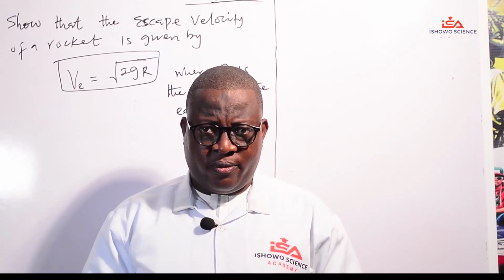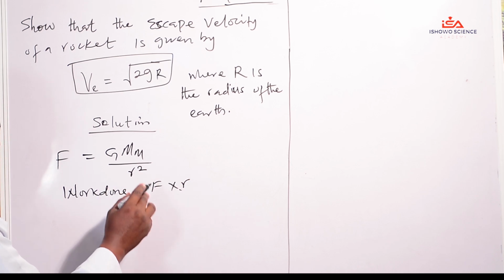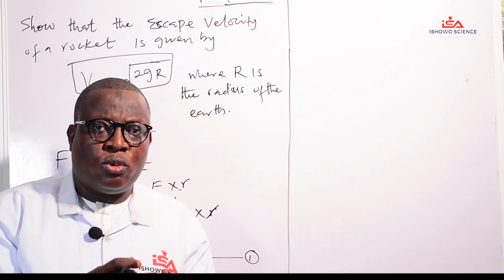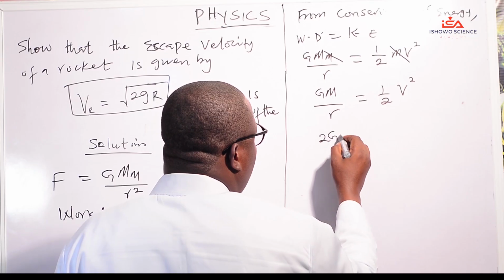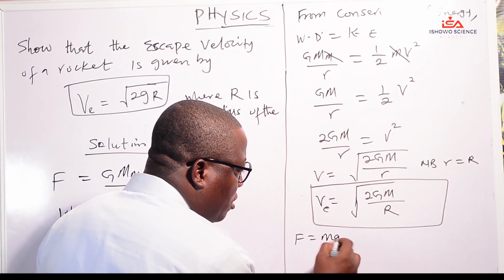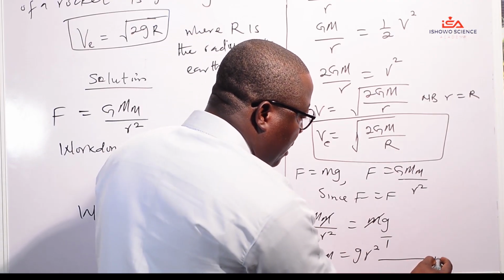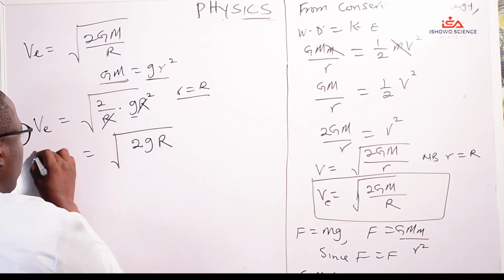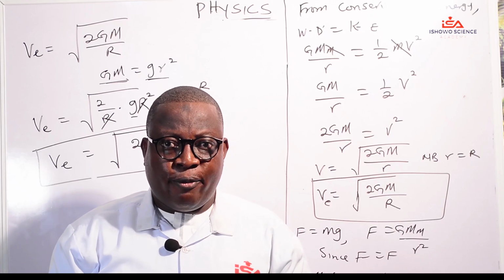ESCAPE VELOCITY FORMULA